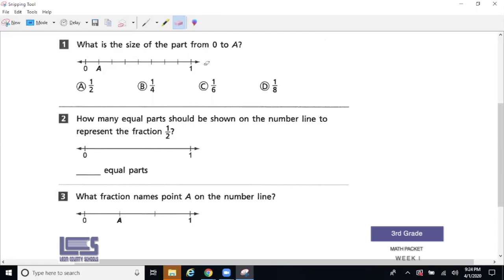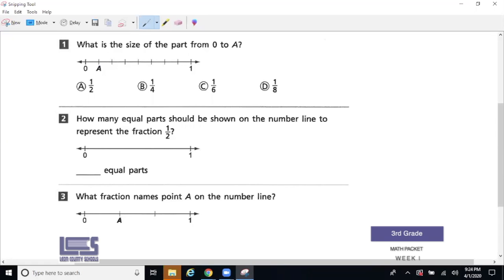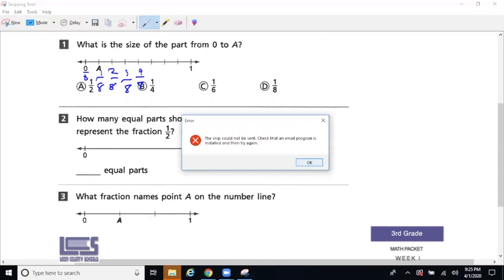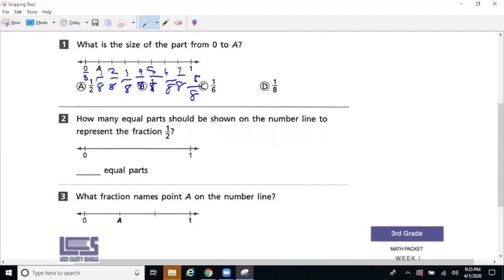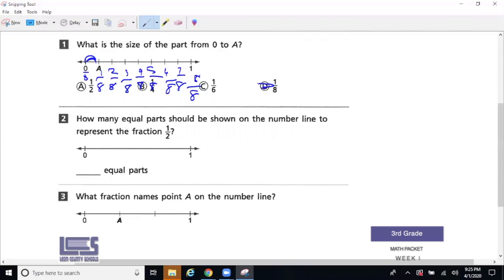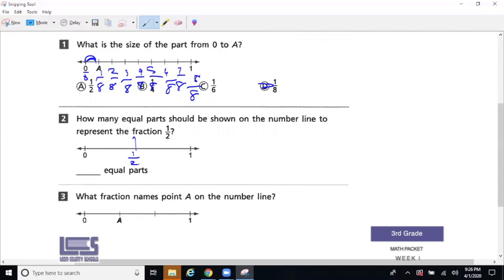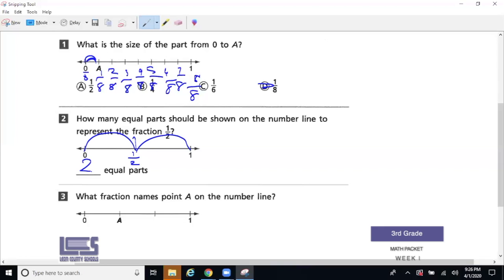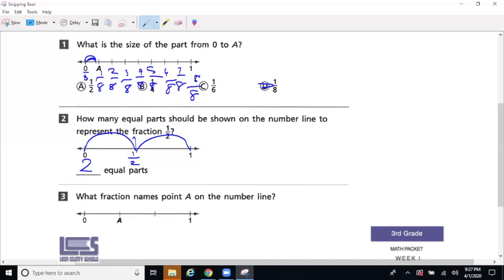3rd Grade Week I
MATH PACKET TUTORIAL WEEK I